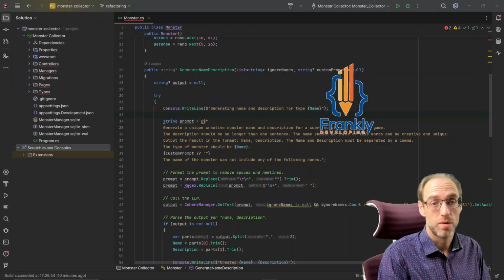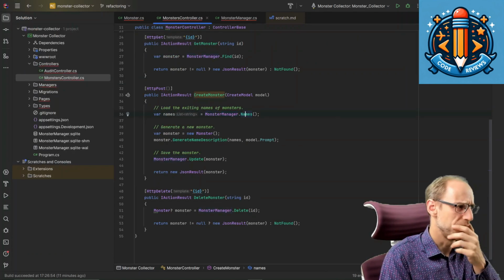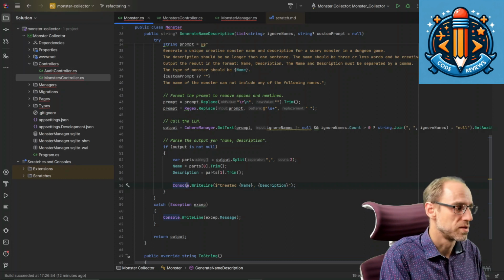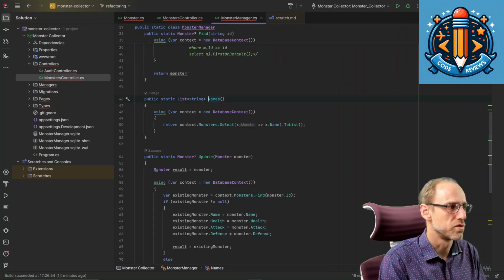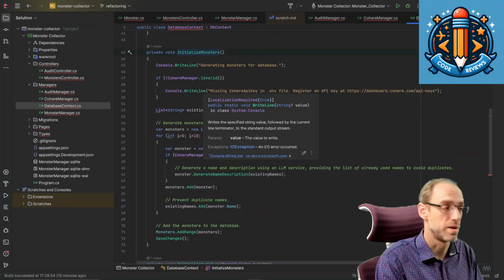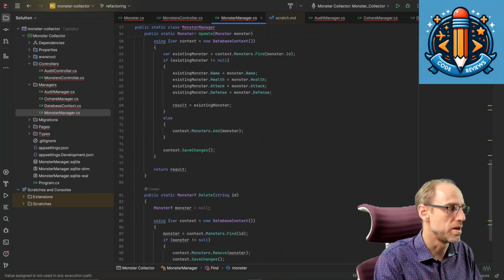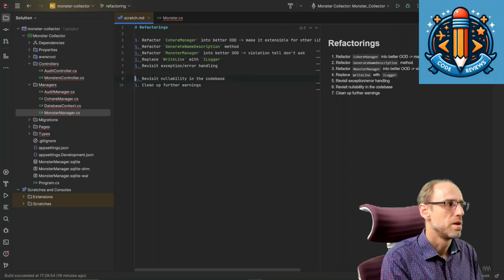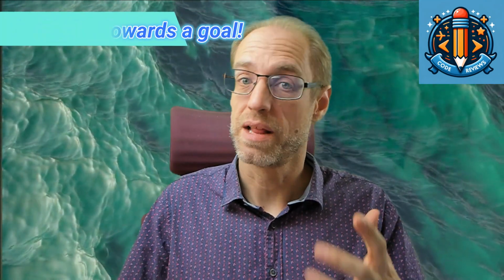Code Reviews: Finding Refactoring Targets and Selecting One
Welcome to our new series on code reviews! In this episode, we dive into a C# monster generator app from GitHub. Watch as we analyze the code, identify areas for improvement, and demonstrate best practices. We're going to take a broader look at the codebase and gather a list of refactoring targets, which we evaluate and try to prioritize. Whether you're a beginner or an experienced developer, you'll gain valuable insights to elevate your coding skills.

Timestamps:
00:00 Intro
01:27 Managers
01:50 Tell Don't Ask
02:26 Logging
03:25 Extensibility
03:52 Minor Warnings
04:17 Null Handling
06:15 Prioritizing
07:47 Correctly Prioritizing